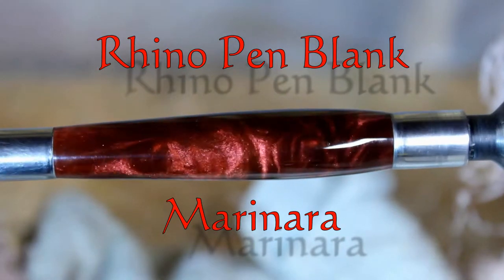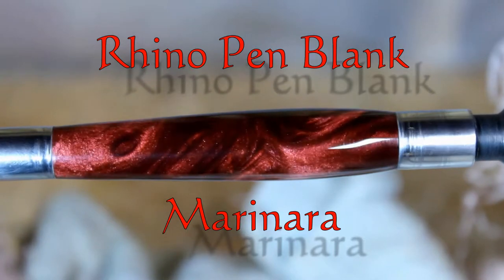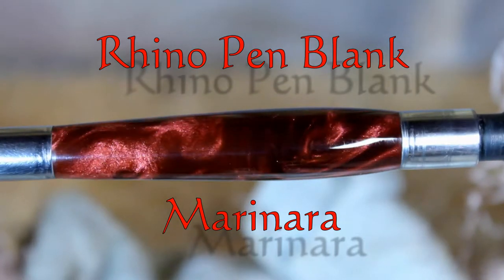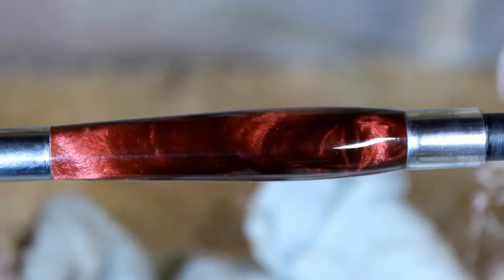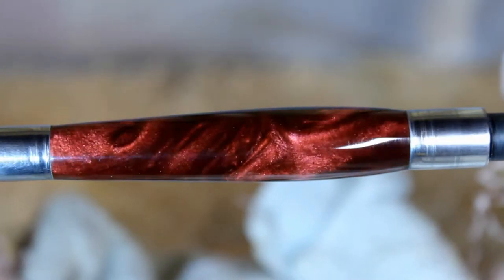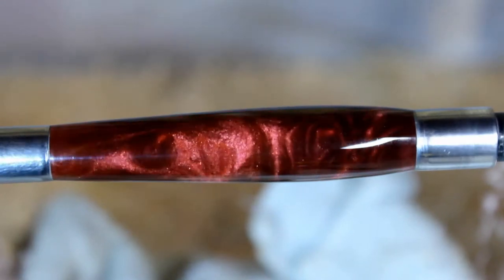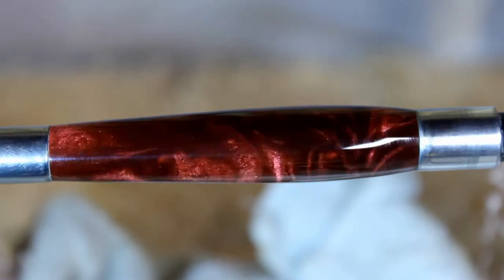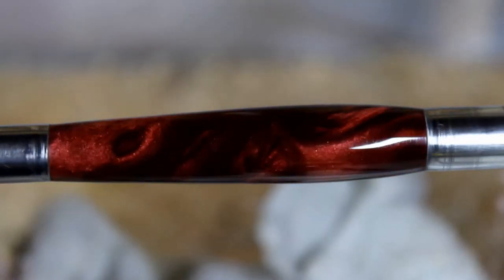#2 Rhino Pen Blank - Marinara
Here is a quick look at a Rhino pen blank

They have lots of other great turning supplies too.